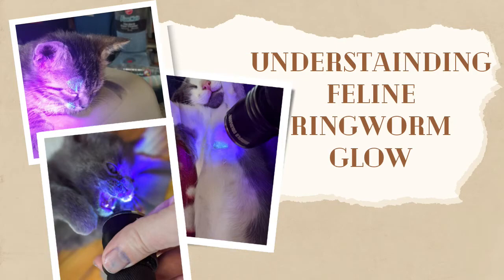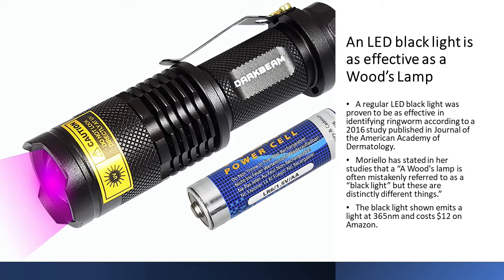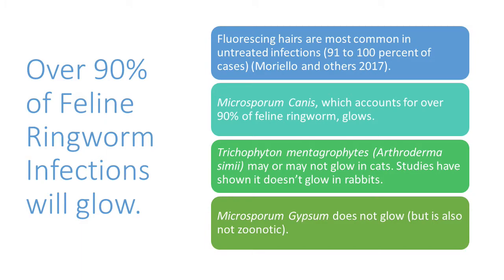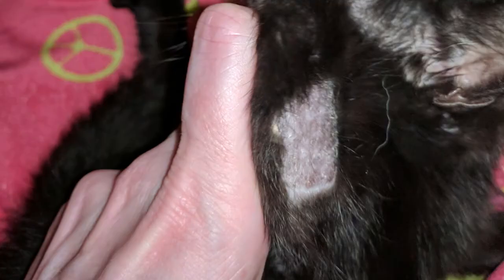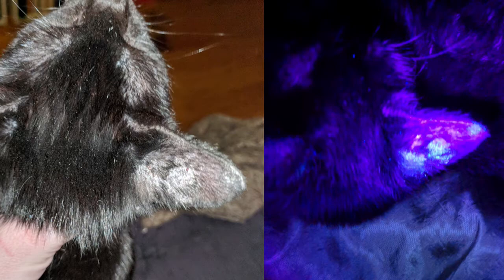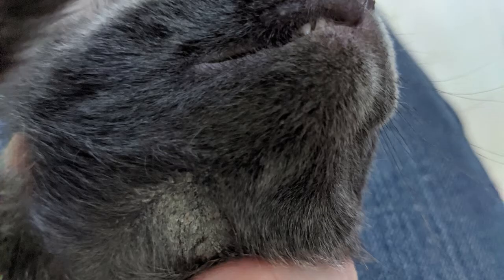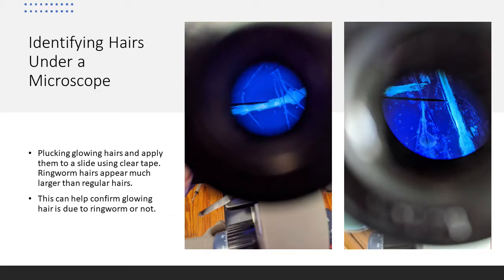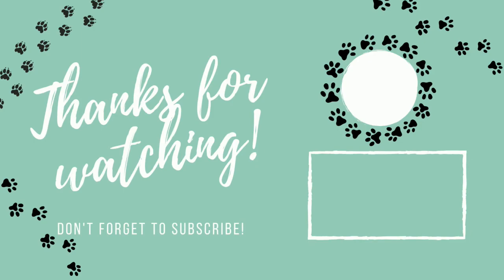Understanding Feline Ringworm Glow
Learn how to identify feline ringworm using a blacklight or Wood's Lamp. Includes information on why ringworm glows, what false glow looks like, and how to determine the difference. Most of the scientific information contained in this video can be confirmed in "Diagnosis and treatment of dermatophytosis in dogs and cats: Clinical Consensus Guidelines of the World Association for Veterinary Dermatology" by Moriello et al.

The study on Wood's Lamp vs. Blacklight:
Kaliyadan, F., & Kuruvilla, J. (2015). Using a hand-held black-light source instead of a Wood's lamp. Journal of the American Academy of Dermatology, 72(6).